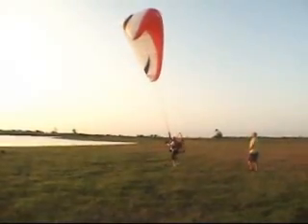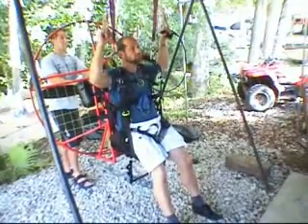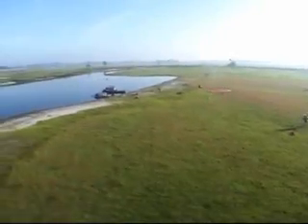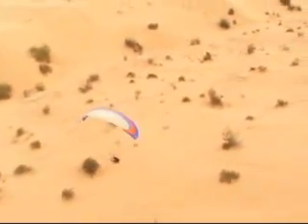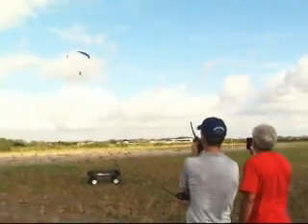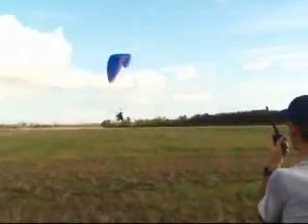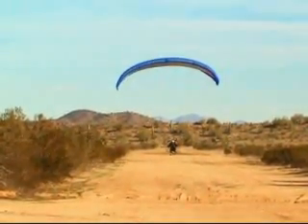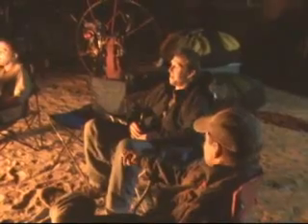WANT TO LEARN TO FLY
Choosing and Instructor to learn to fly